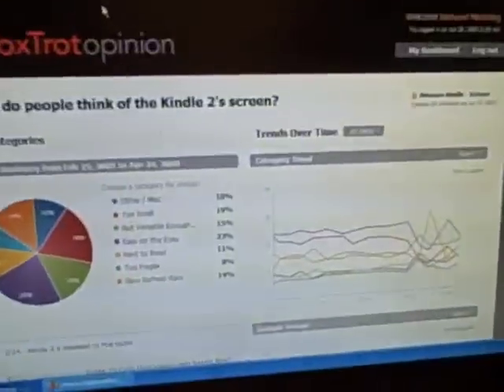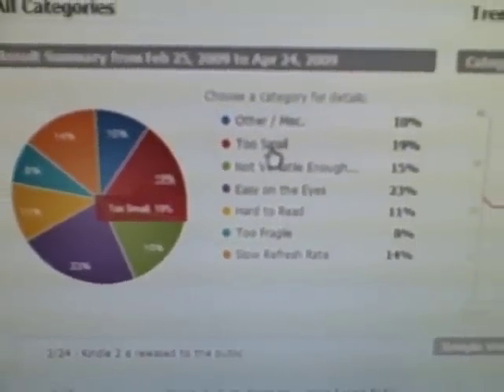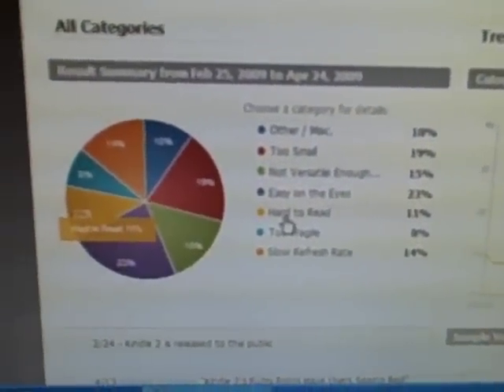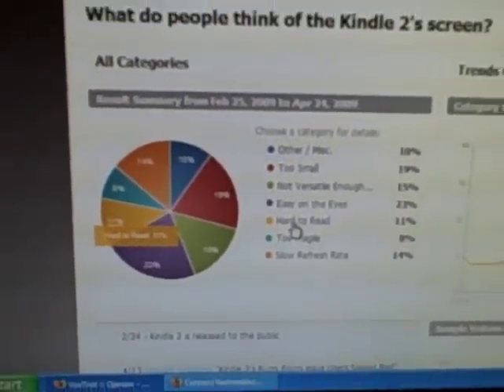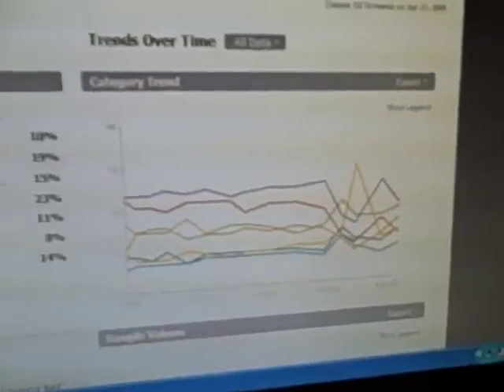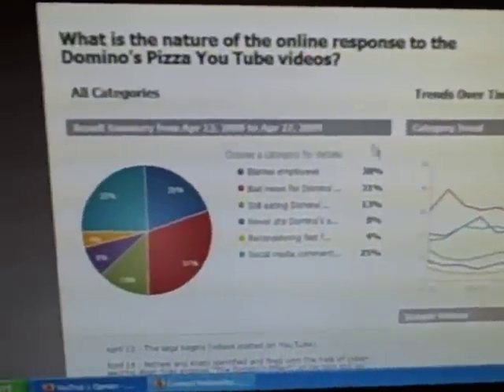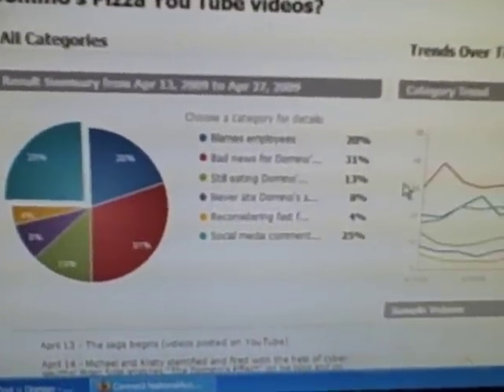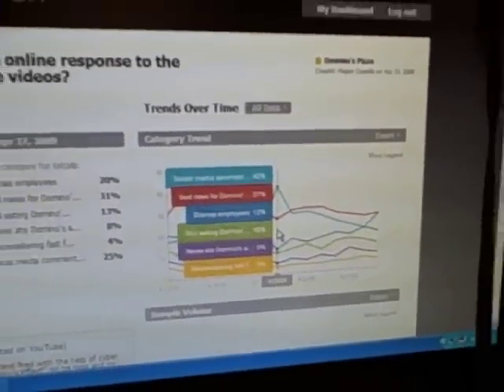SME-TV: VoxTrot Sheds New Light On Social Media Monitoring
Jason Falls interviews Mike Troiano of Crimson Hexagon about its new product, VoxTrot, a social media monitoring application that has a different technology behind it that most others.